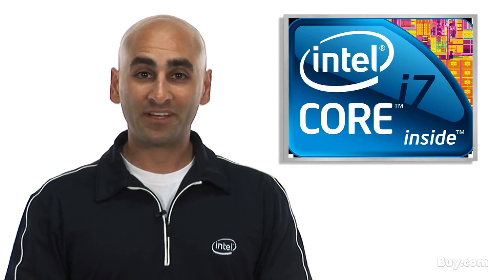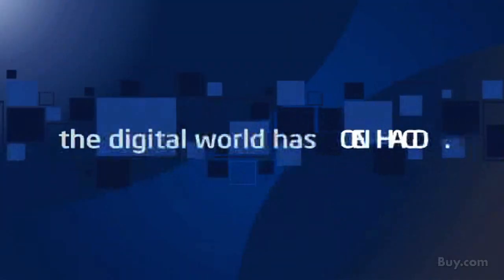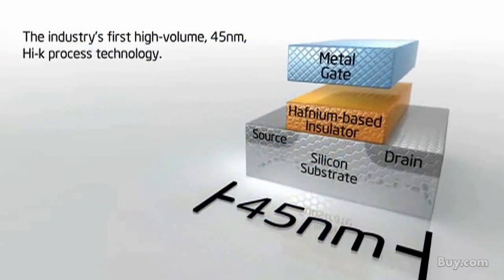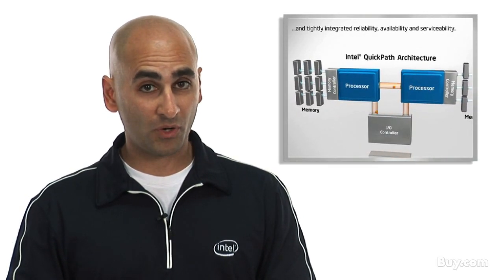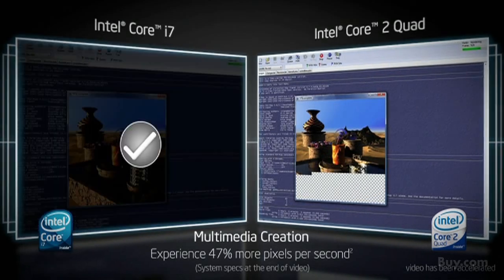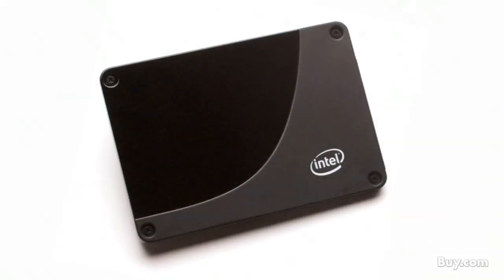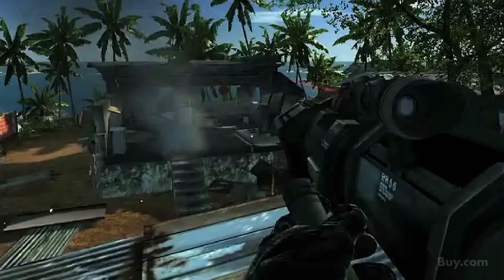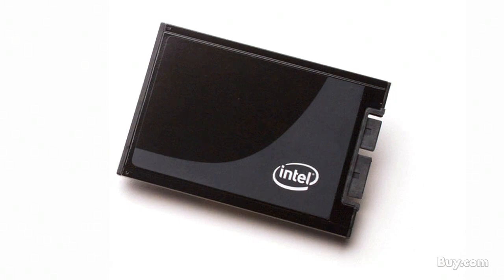Why Upgrade to Intel Core i7 Processor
With faster, intelligent, multi-core technology that applies processing power where it's needed most, new Intel Core i7 processors deliver an incredible breakthrough in PC performance. They are the best desktop processors on the planet. You'll multitask applications faster and unleash incredible digital media creation. And you'll experience maximum performance for everything you do, thanks to the combination of Intel Turbo Boost technology and Intel Hyper-Threading technology (Intel HT technology), which maximizes performance to match your workload.